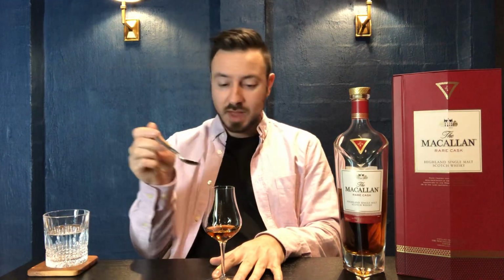The Macallan Rare Cask scotch whisky - Deni Kay whisky review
I am an enthusiast and in my videos I express my thoughts and opinion only.

Deni Kay shares his thoughts, tasting notes and scores The Macallan Rare Cask scotch whisky